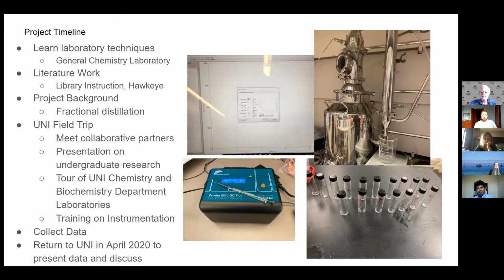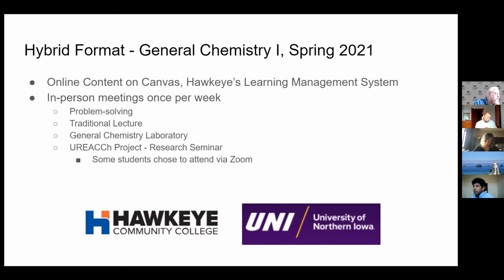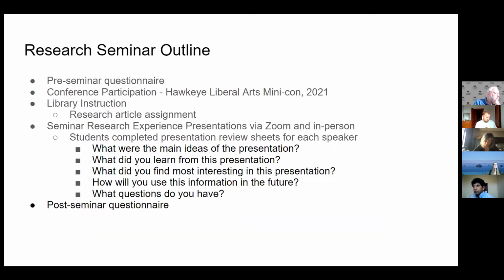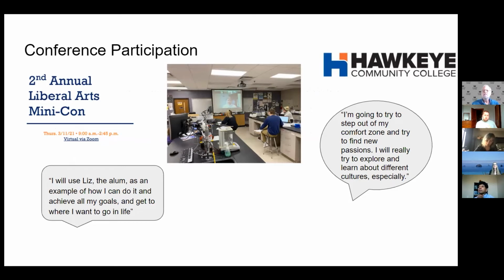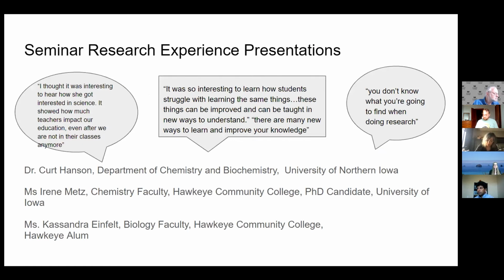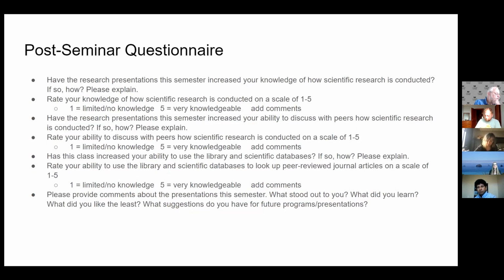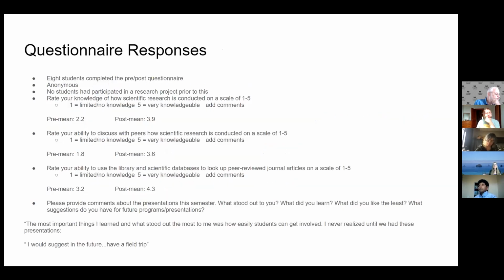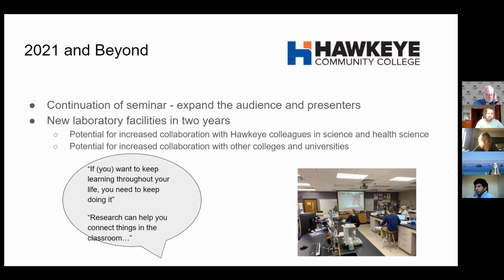UREACCH - Michaela Rich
UREACCH
Undergraduate Research Experiences At Community Colleges

Session: Michaela Rich